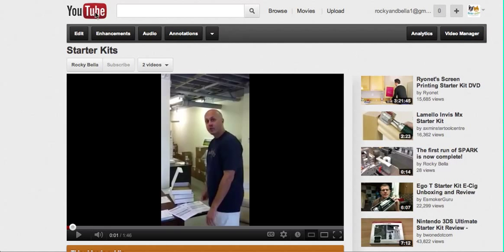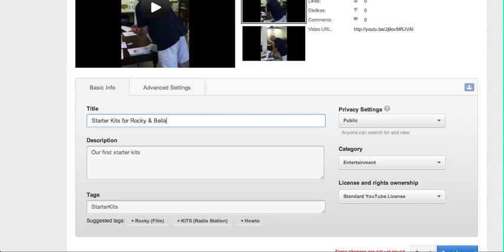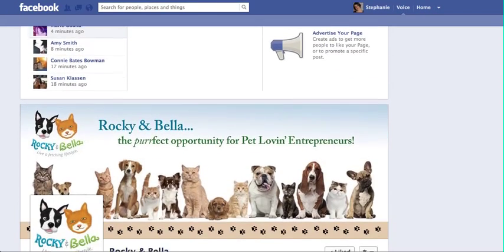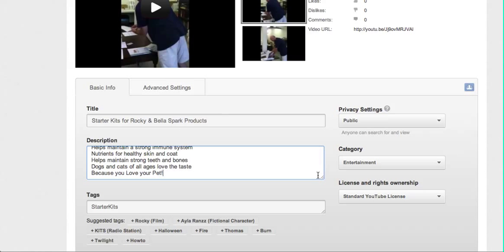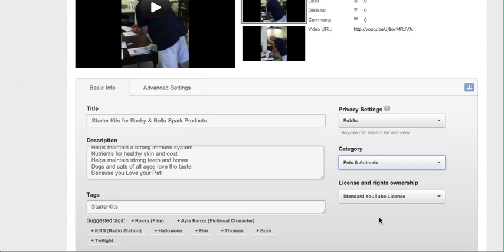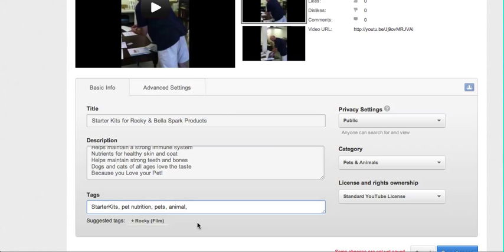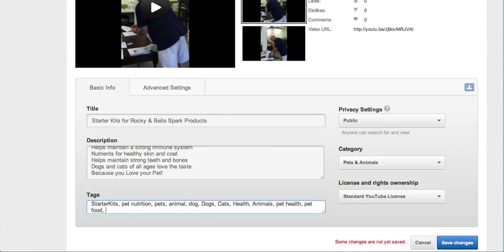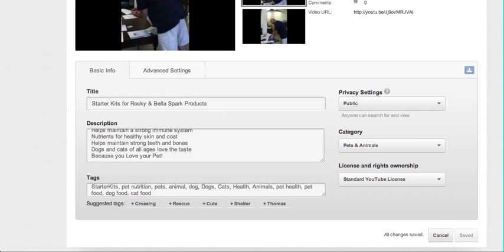How to Add Descriptions and Keyword Tags to your YouTube Videos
Optimize your youtube videos by adding content descriptions including your URL to send traffic back to your site. Also add keywords so that you are found in the search engines more easily. Watch this video to find out how to do it in minutes. Learn more about social media tips and tricks